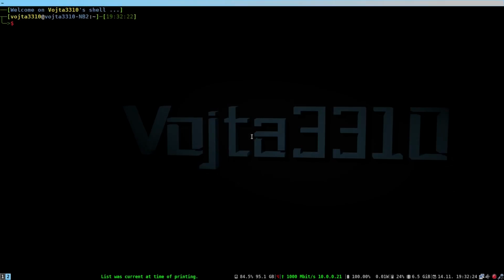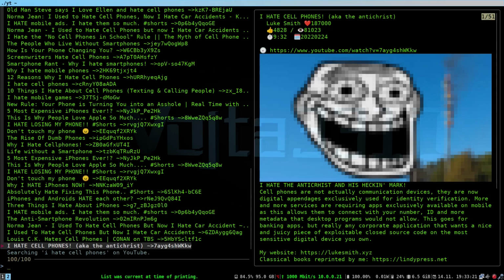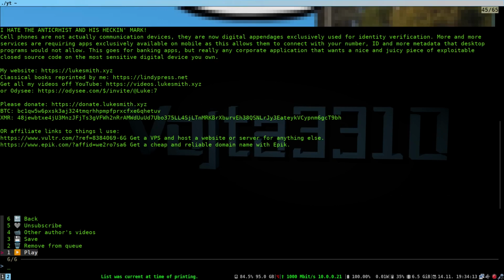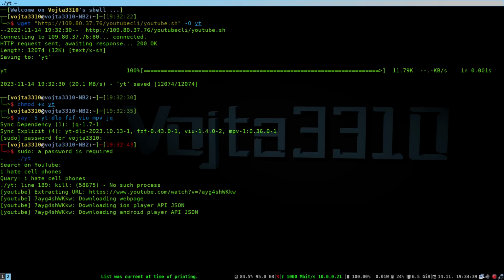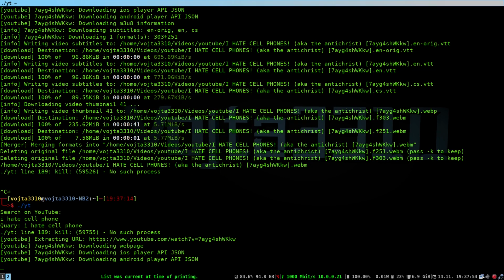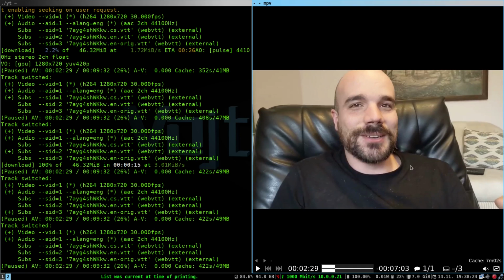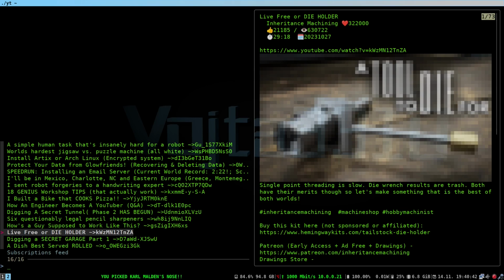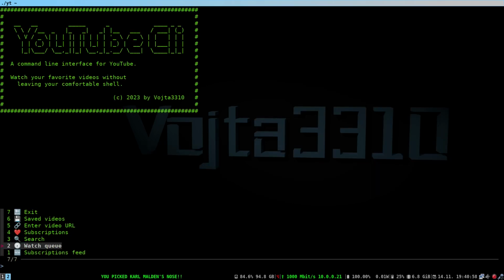Command line YouTube interface | watch videos without adverts from your comfortable shell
Introducing script bringing command line user friendly interface as alternative to the web one.

Install it via:
yay -S yt-dlp fzf viu mpv jq
chmod +x yt

If you find some bug or want to contribute on improvement pleas write to the comments section.